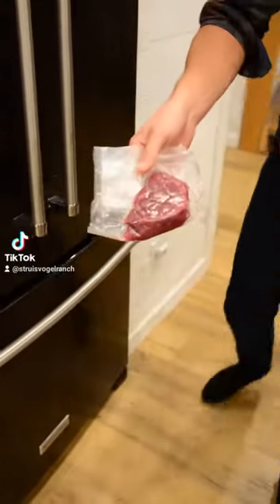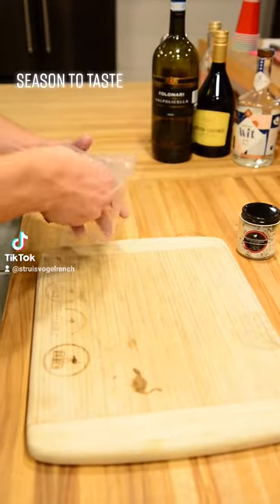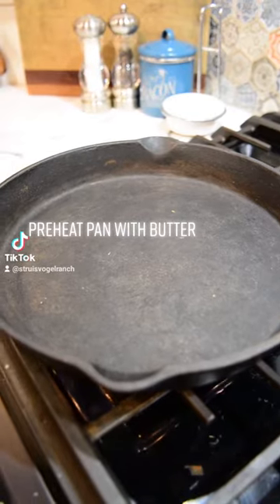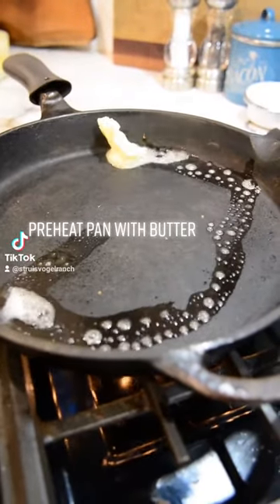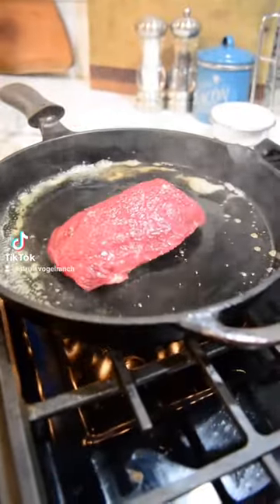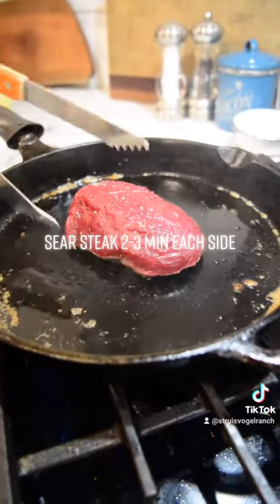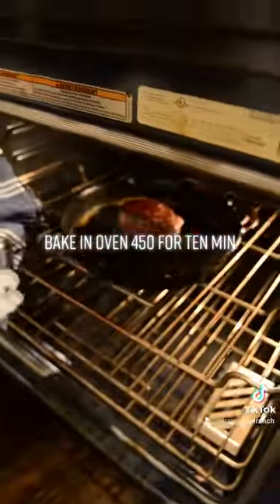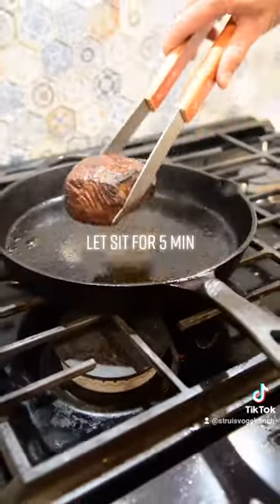How to Cook Ostrich Meat